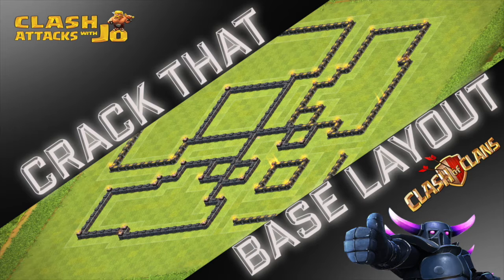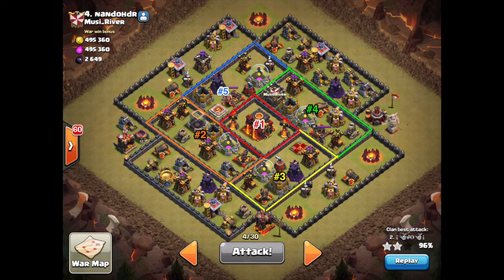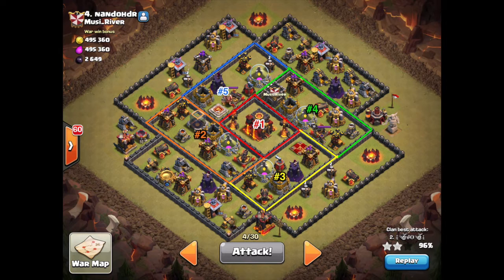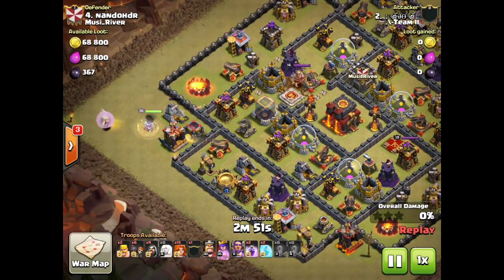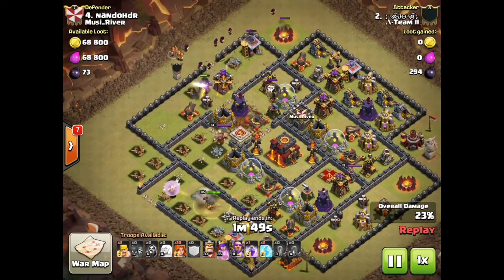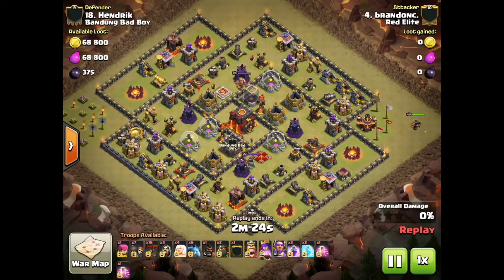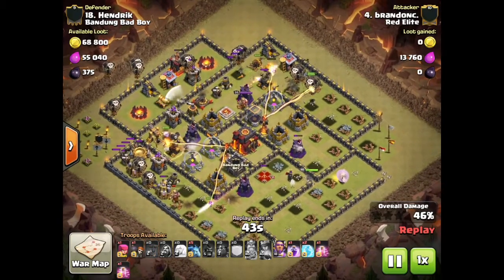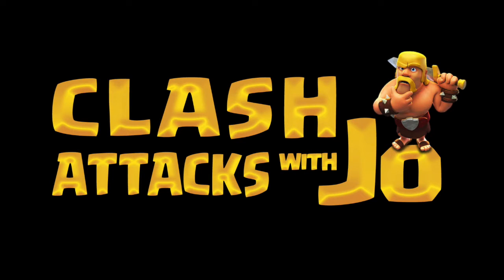Clash of Clans | Crack That Base Layout Episode 2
Hey guys, Today I bring you another Episode of “Crack That Base Layout” highlighting another popular Trophy Base Layout used in both Multi Player and in Clan War.  I show 2 different strategies to take on this base and possibly 3 Star with some minor tweaks to the attack. I hope you enjoy! Send me feedback or ideas! Thanks guys.

***Videos dedicated to Tim and his late brother Shaun, may he rest in peace, and his loving spirit live through others.***

If you have a raid that you want featured be sure to notify me via Twitter or Facebook

"Clash Attacks with Jo" Intro: SSS - .\-Team II